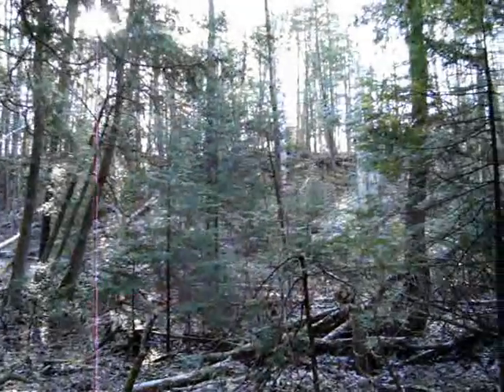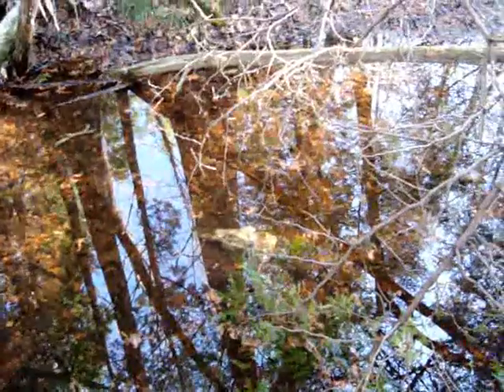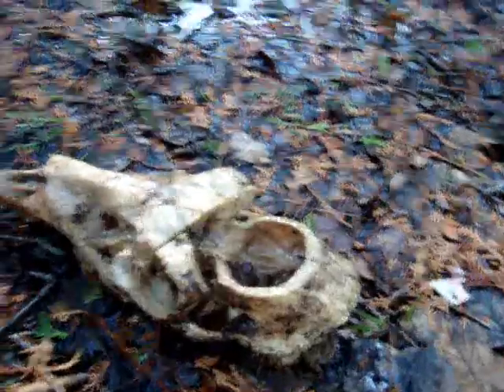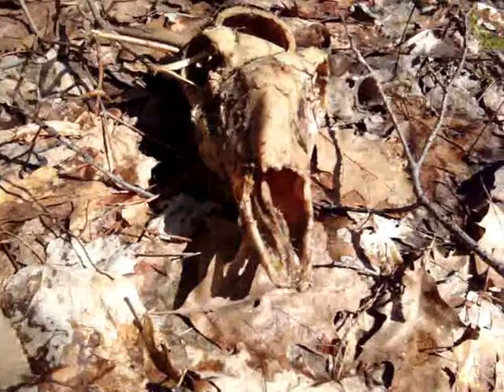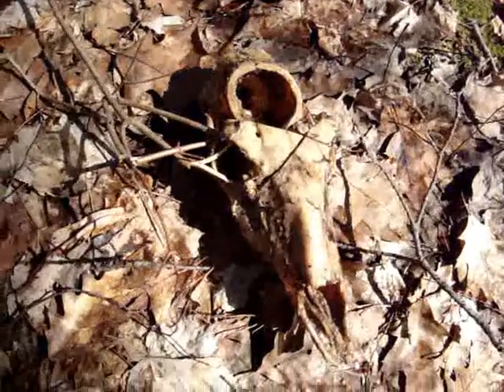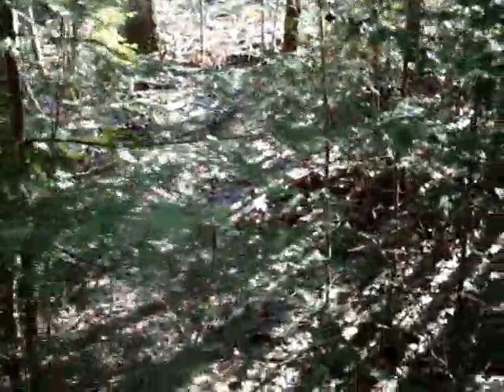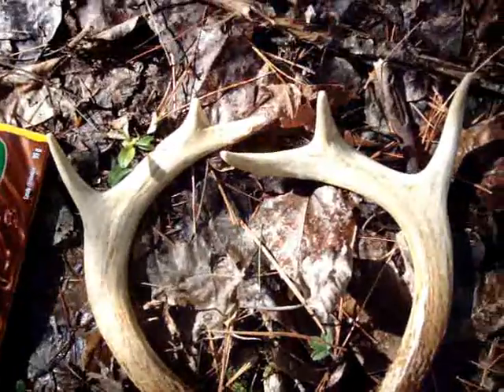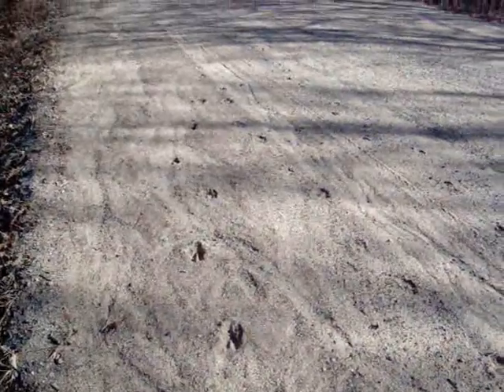MONSTER BUCK FOUND DEAD ! ! ! !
Big dead Buck found with Antlers cut off , a dead deer on a fence line , and some sheds i found.